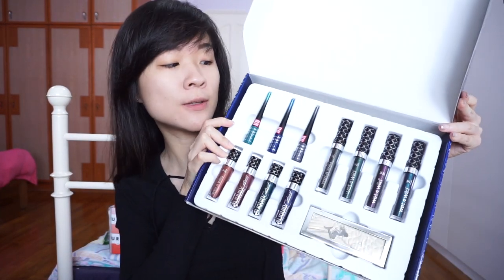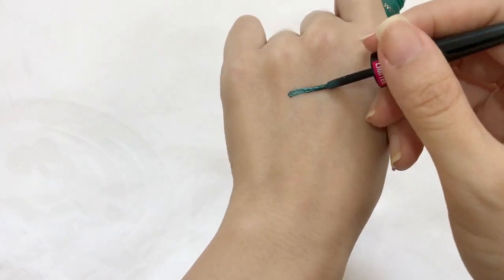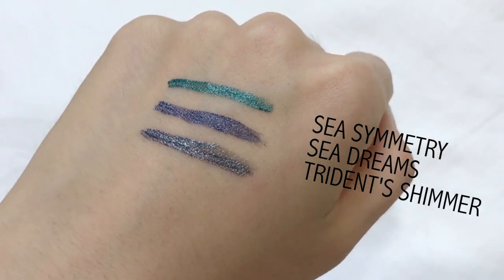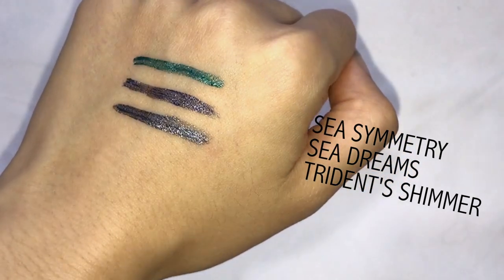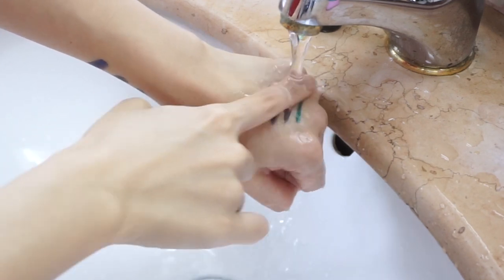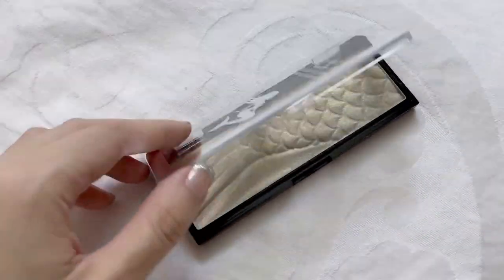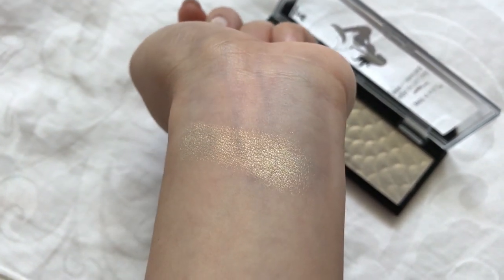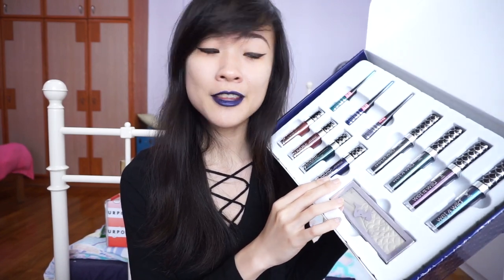Wet N Wild Midnight Mermaid | Swatches, Try-On, Review (Asian Skin/Monolids)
Trying on everything from wet n wild’s newest fall collection called midnight mermaid. Yes, eye swatches, face swatch and lip swatches! Time stamps below.

1:38 MEGALINER METALLIC EYELINER $3.99
2:30 SEA SYMMETRY
2:44 SEA DREAMS
3:00 TRIDENT’S SHIMMER

3:23 COLOR ICON METALLIC LIQUID EYESHADOW $4.99
5:20 MYSTERIOUS NIGHTS
5:35 LARA’S NECKLACE
5:51 MOONLIGHT MAJESTY
6:08 AQUATIC PRISM

MERMAID HIGHLIGHTING BAR $6.99
7:10 MIDNIGHT MOON

MEGALAST METALLIC LIQUID CATSUIT $4.99
8:52 CORAL CROWN
9:19 HARBOR A CRUSH
9:42 SIREN’S JEWEL
10:05 SEA SEDUCTION

Octoly (If you are a content creator and would like to sample products for free, sign up for Octoly and get free $5 credits)
Ebates (Get cashback for shopping! Sign up to get $10 cashback immediately)
Poshmark: BKMID (get $5 free credits on your first purchase)